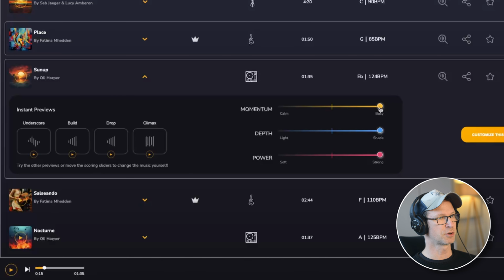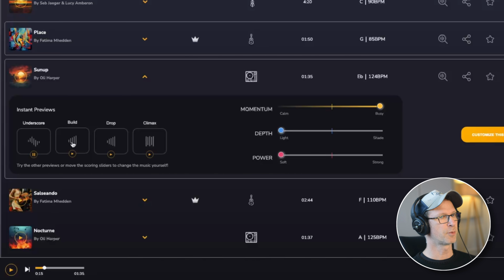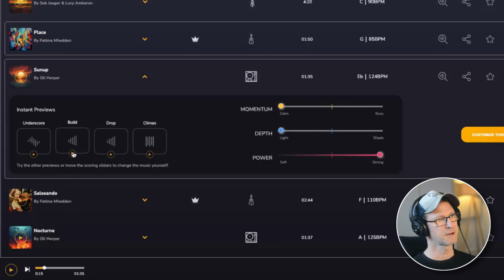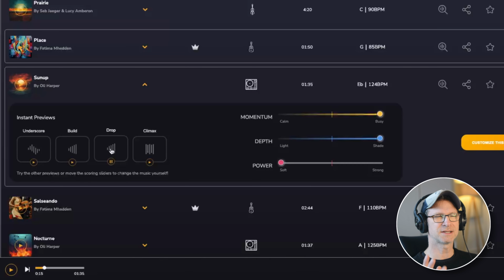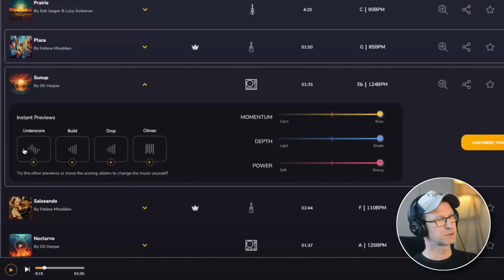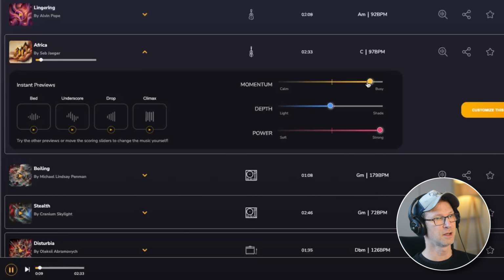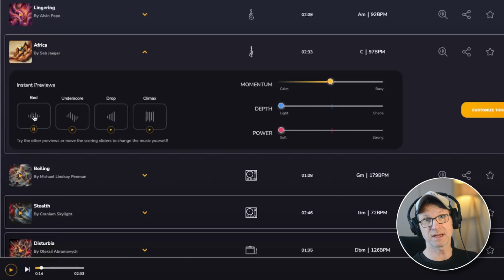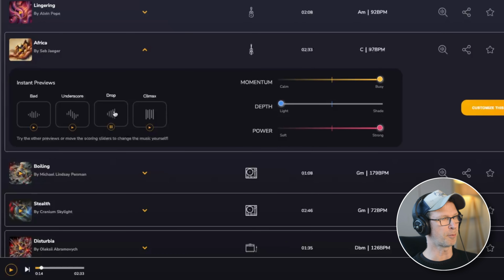Game changer for Royalty-free Music Search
Here's a first look at the latest Filmstro V4 feature. In this demo I showcase our 'Instant Previews' which allow you to instantly hear the main different sections of a music track, without having to srub through audio. Eliminating the guess work and saving you time!

Whether you’re a filmmaker, content creator, or video editor, this makes it easier than ever to find the right music and then score your projects with cinematic, customizable music.